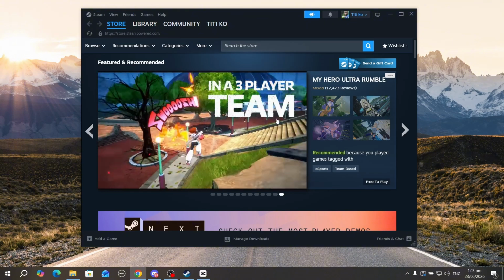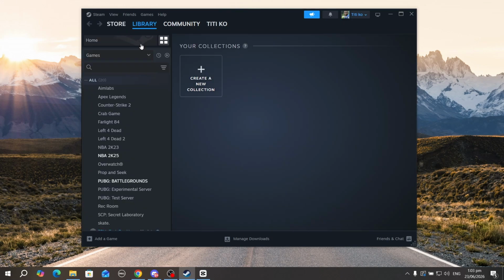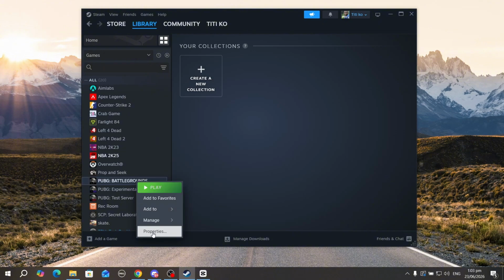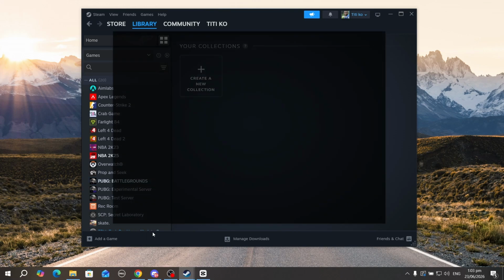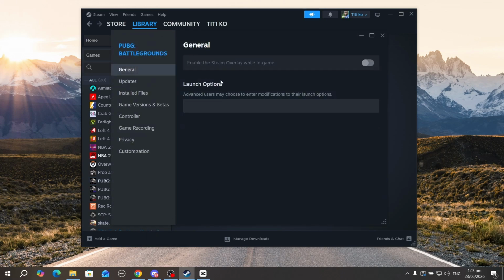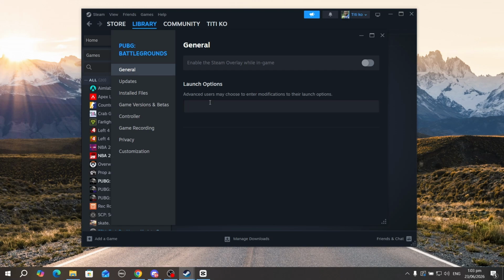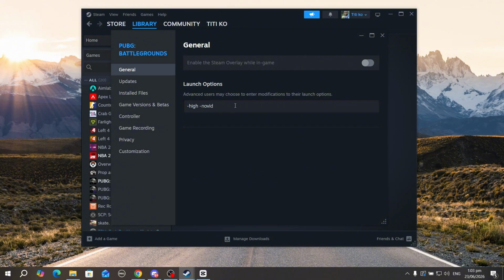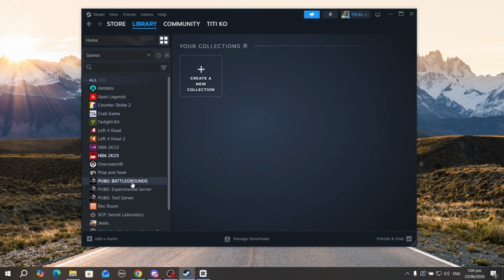Steam Launch Options That BOOST FPS in Every Game (Quick Trick)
Steam Launch Options That BOOST FPS in Every Game (Quick Trick) is a simple guide to improve gaming performance using effective Steam launch commands. Learn how to increase FPS, reduce stuttering, speed up game loading times, and optimize system resources for smoother gameplay. This tutorial covers the best Steam launch options for low-end and high-end PCs, helping you achieve better performance, improved stability, and a more responsive gaming experience across supported games.